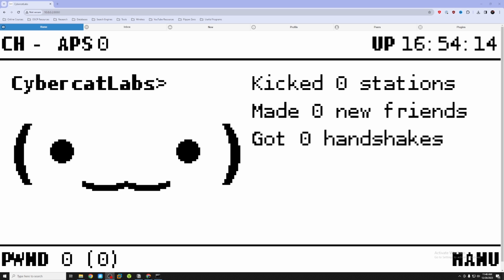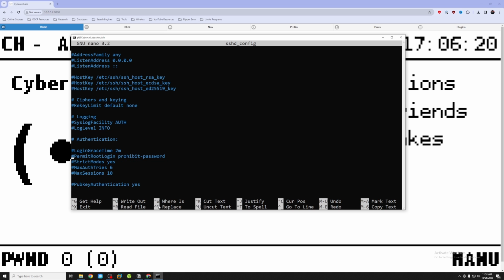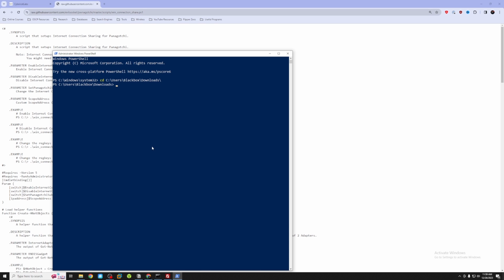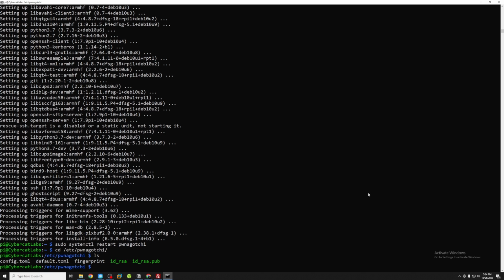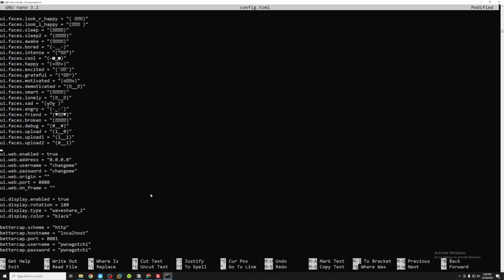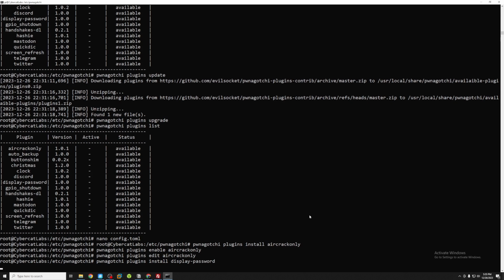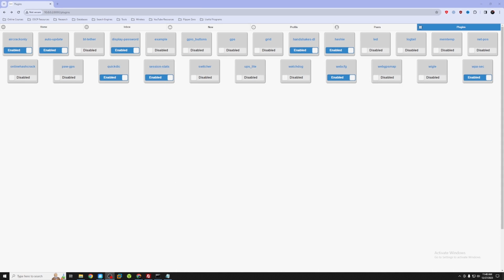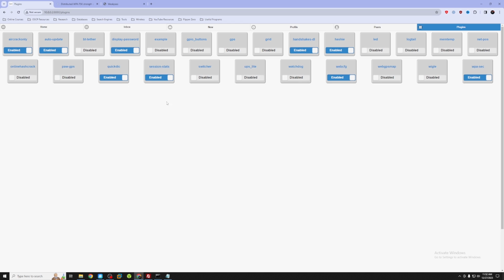The Pwnagotchi Project: Powering up with Plugins and More!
HI All!

Please read the description in full and the pinned comment as there is a lot of useful information that will help you. I won't be answering any questions in the comments that are already answered in those places.

This video is quite long and in this video I do my absolute best to describe all the steps and methods I went through to perform the following:

Change Passwords for Pi and Root
Allows Root User for FTP
Bring the Pwnagotchi Online
Modifying the advanced config.toml file
Adding Plugin repos
Configuring Plugins and enabling them.

Important Note: In the previous video we moved the stored handshakes to the user folder. For some of these plugins to work we must default to the /root/handshakes folder.

With root FTP enabled, moving files back and forth should be less hassle.

Programs Used:
FileZilla

STOP - WINDOWS 11 USERS PLEASE READ - Windows 11 users have reported multiple issues with the below Powershell command. Proceed with caution or skip this step until a solution can be determined.

Run these commands:

Make sure you navigate to the directory where your file is at in PowerShell first and also change the filename in the script to the name you gave your file. Trying to run this script below as is will generate errors if you used a different file name. This can be seen in timestamp 8:47 as I navigate to the proper directory first:

powershell -ExecutionPolicy ByPass -File .\win_connection_share.ps1 -SetPwnagotchiSubnet

(The script might say you'll have to restart Windows. If you aren't able to get a connection after running the next script go ahead and restart Windows to see if that makes a difference.)

powershell -ExecutionPolicy ByPass -File .\win_connection_share.ps1 -EnableInternetConnectionSharing

To make your life easier I also included a modified config.toml file listed below that is my current working config file. All you need to do is edit the "CHANGE ME" parts and restart your device.

Please note as we approach the New Year this will be the last uploaded video for 2023.

I have a larger Pwnagotchi project planned for 2024 but will be holding off creating any more videos as I spend time with family and enjoy the holidays.

Thank you again for all the support you've shown and Happy New Years to all of you!